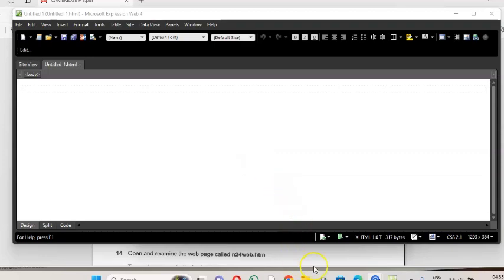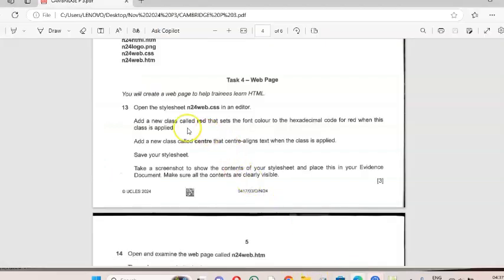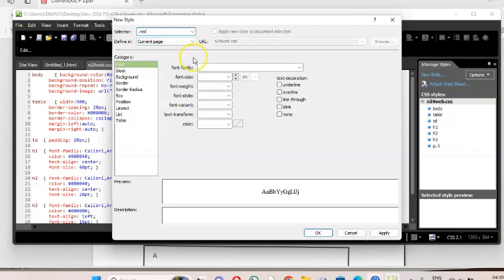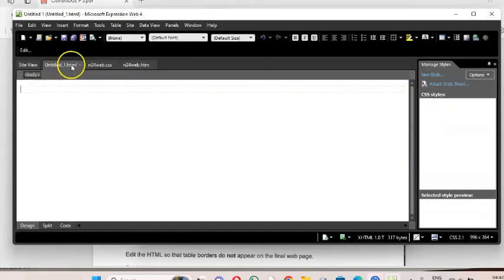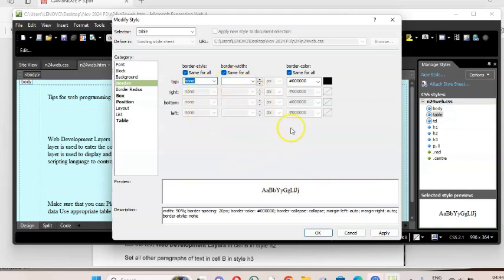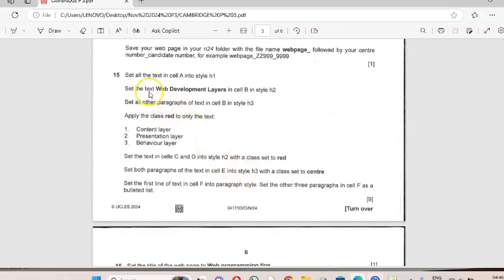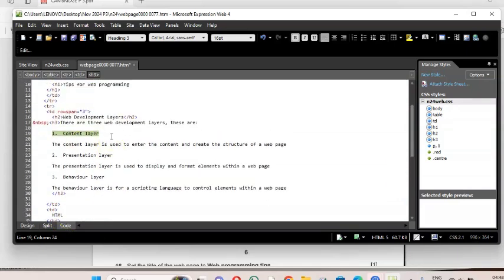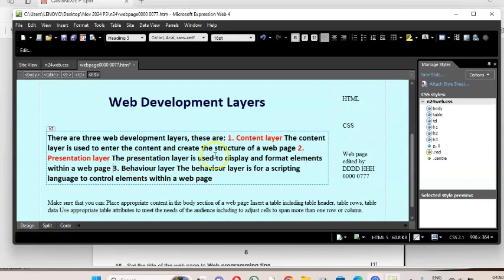IGCSE ICT 0417 Oct/Nov 2024 Paper 3 - Web Authoring - Part 1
# Web Development
# IGCSE Paper3 - 0417
# Styles and Classes
# Hyperlinks
# Link to part 2 - Video